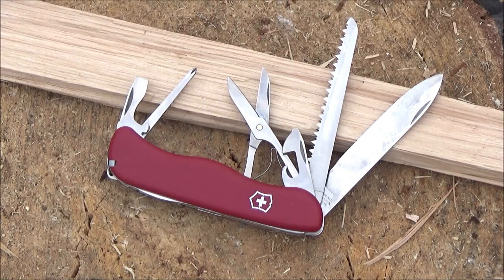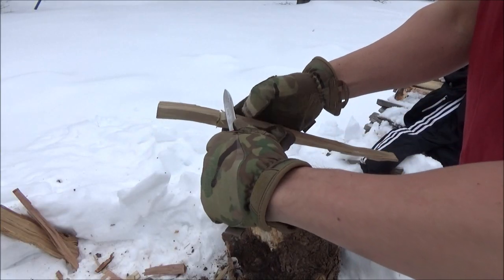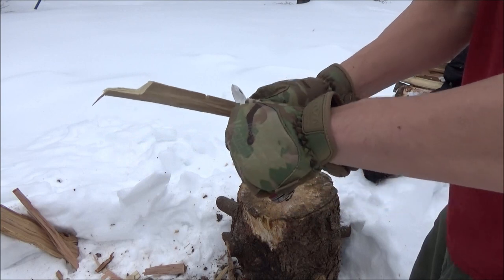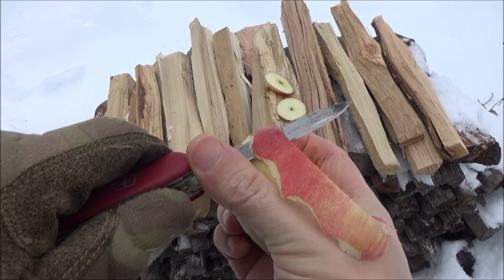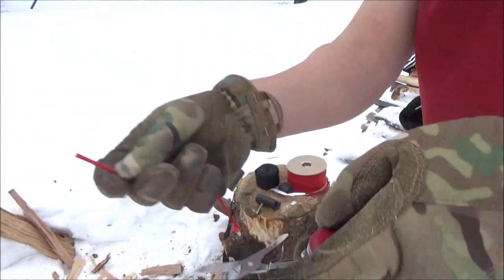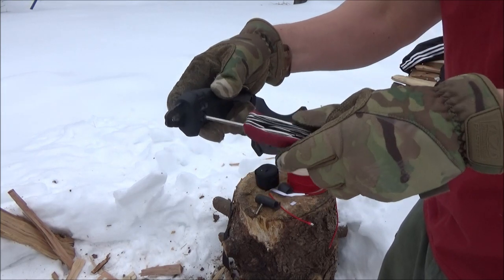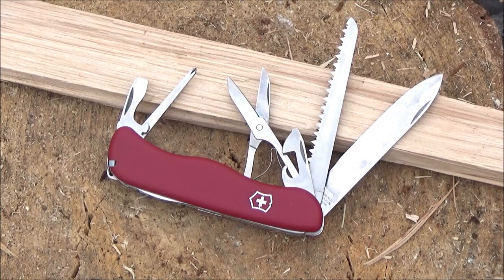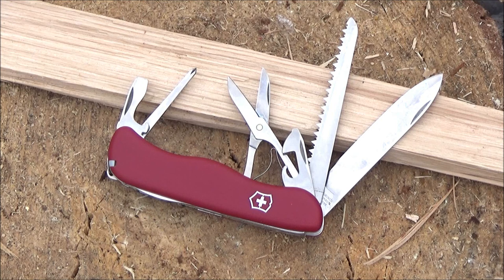Victorinox Outrider Swiss Knife, Review, Medium Thick Gem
CHECK OUT THE VARIETY OF VICTORINOX MODELS BELOW, ENJOY :]

***FIREFLY***
Fire Starter Accessory For Swiss Knives

Milwaukee Fastback Utility Knife
Milwaukee Fastback, Compact